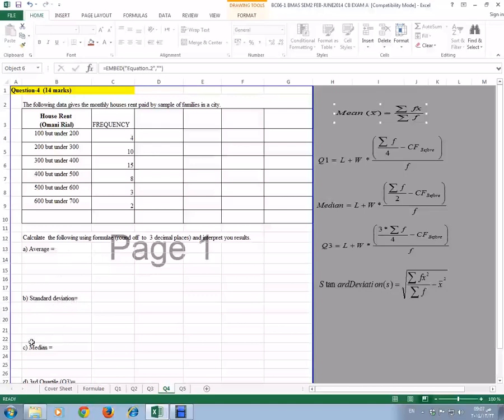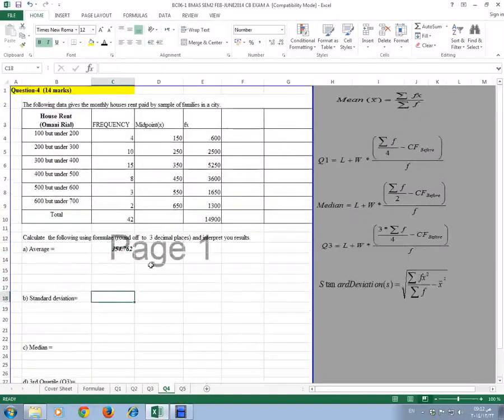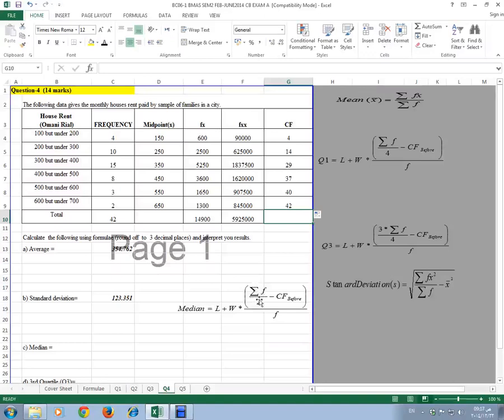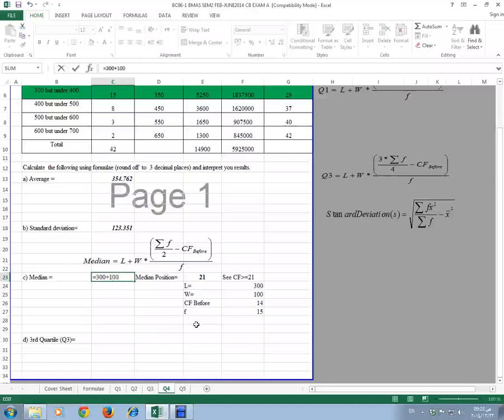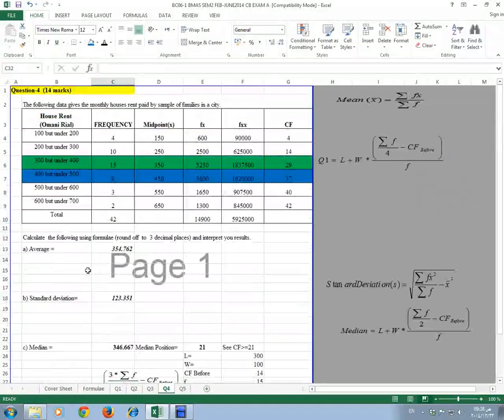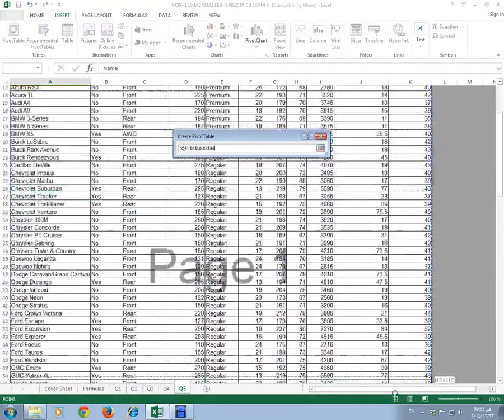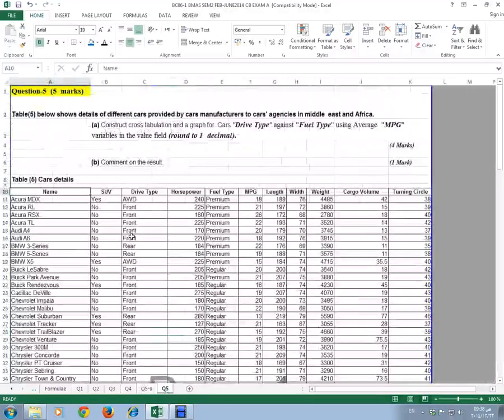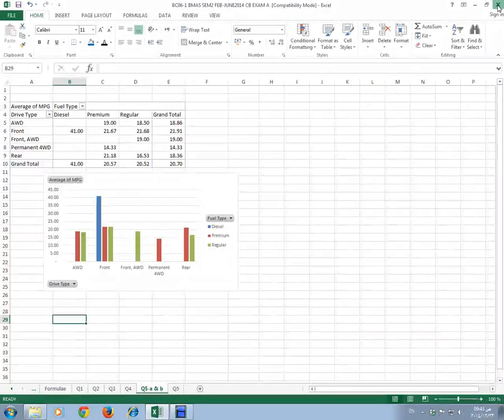BMAS EXAM 2014 CBT Q4 & Q5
# Video Explaining how to answer The Sample BMAS Examination